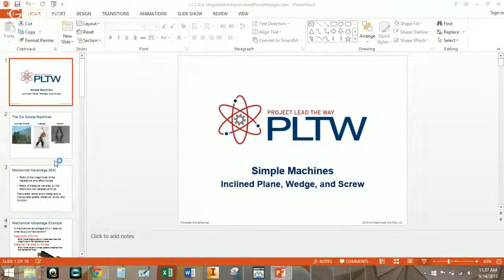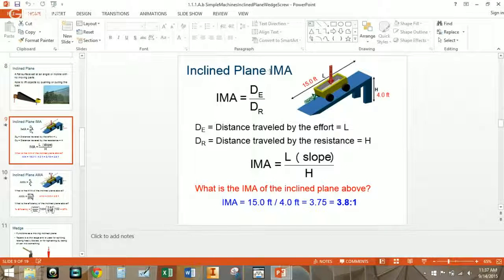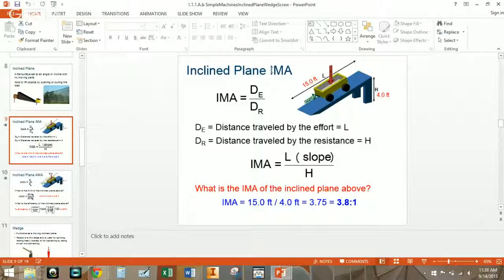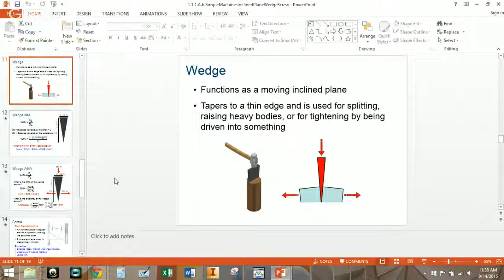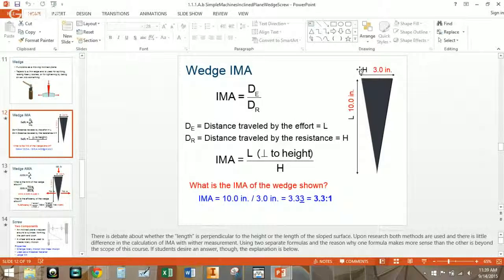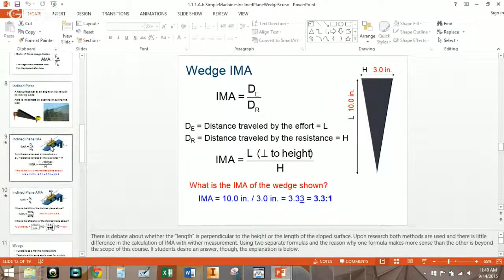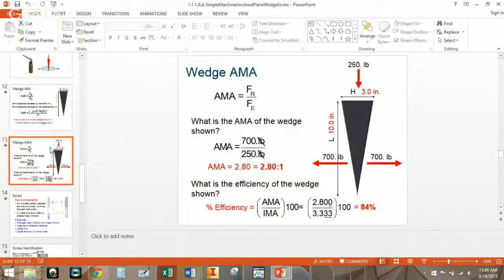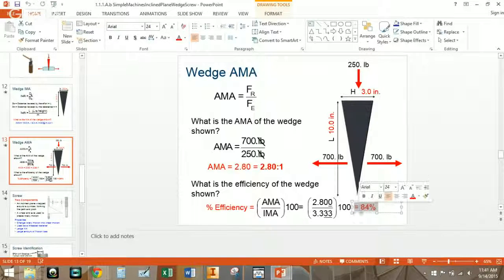Mechanical Advantage of an Inclined Plane and a Wedge